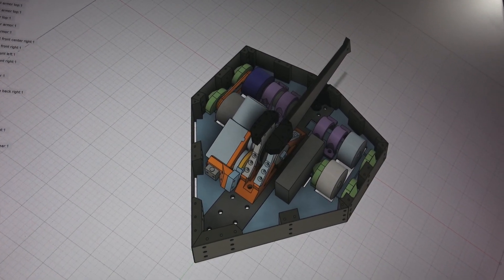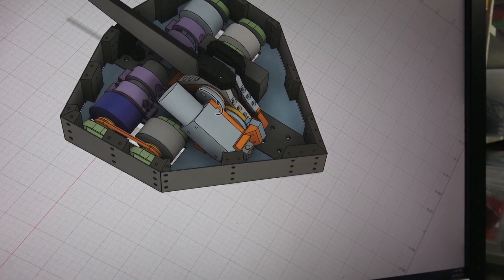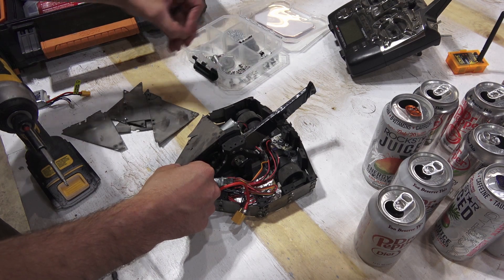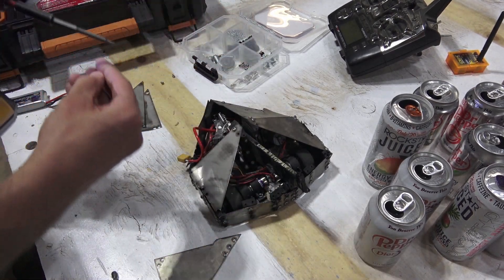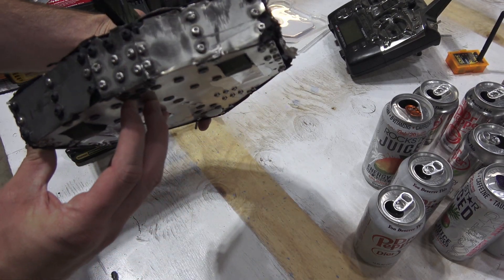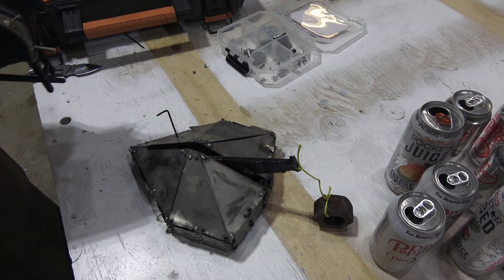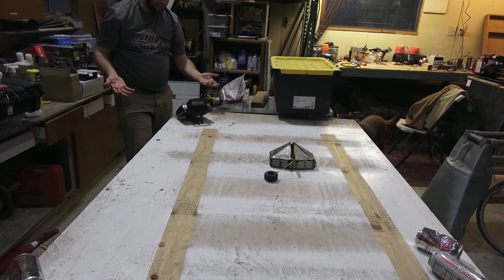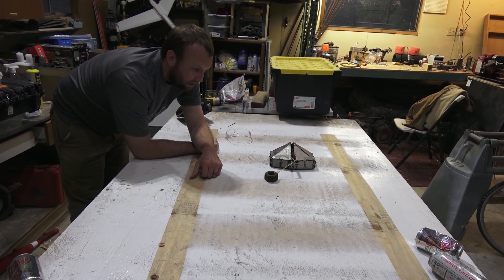I found my old 3 pound combat robot and got it working again!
My combat robot is pretty busted up on the outside but it's still functional on the inside. This is the first and only battlebot I've designed and built so far. Hopefully, it won't be my last.